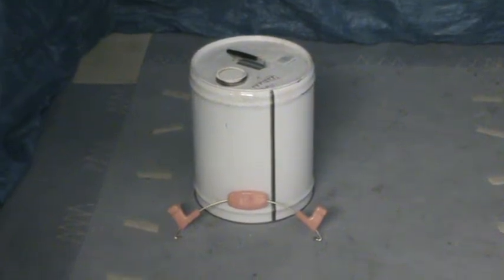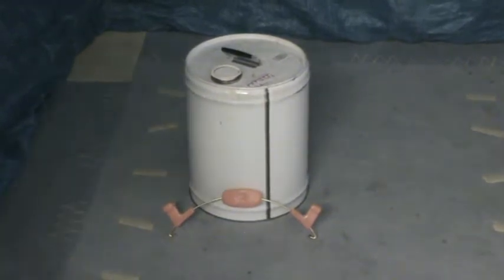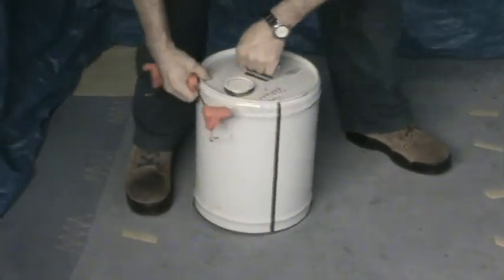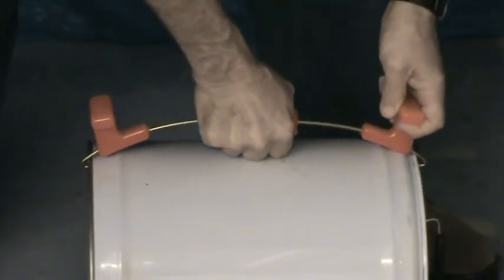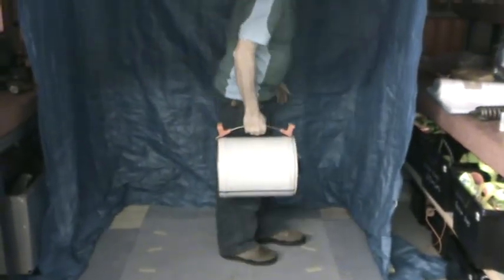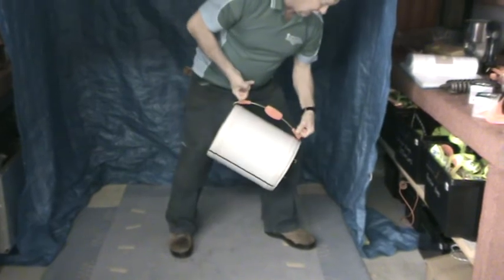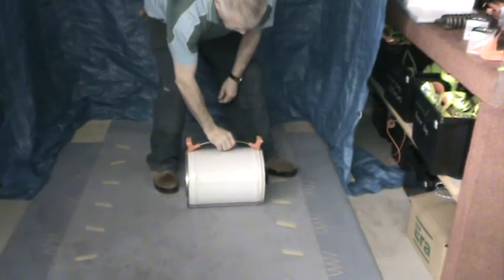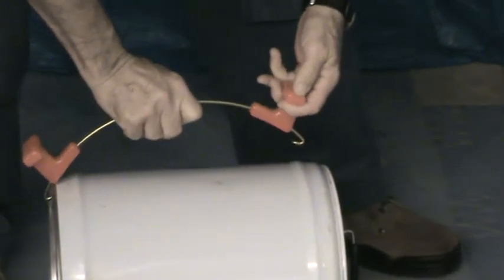20Ltr Drum lifter Carrier - Easy Controlled Pouring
Minimise your workers risk from injury or mishap,Install an Abtrov Drum Lifter Carrier to make the task of carrying or Pouring from a 20 ltr steel drum Safer and comfortable.
The wire handles ontop of 20 ltr Steel Drums are known as not user friendly, when it comes to carrying or pouring, especially with wet slippery hands.